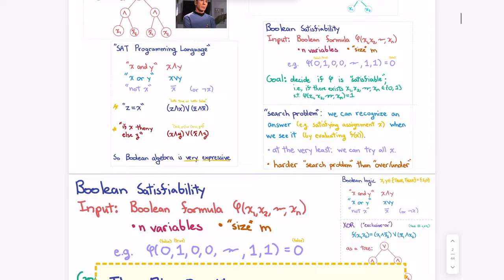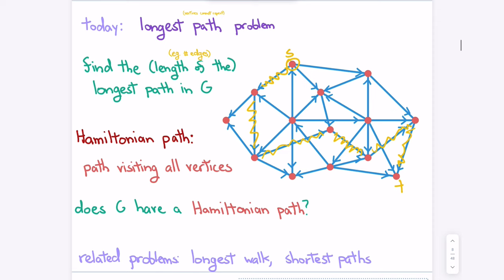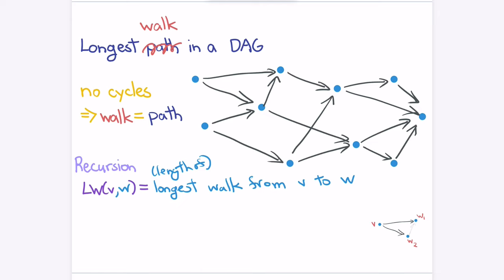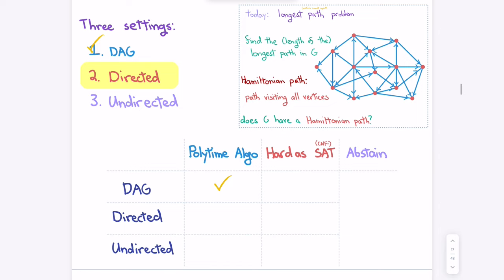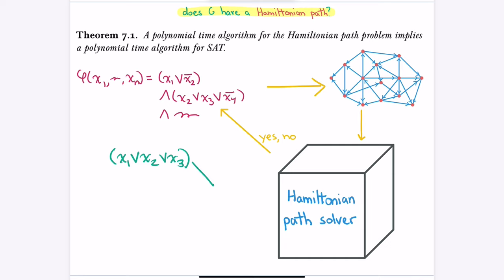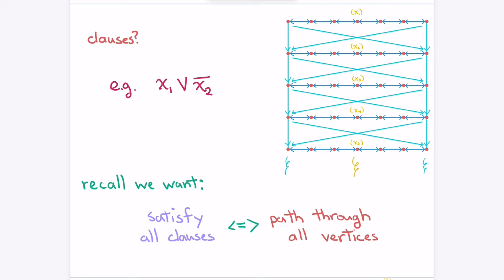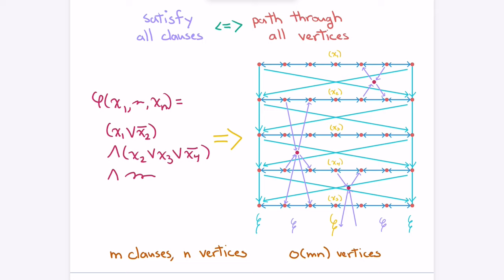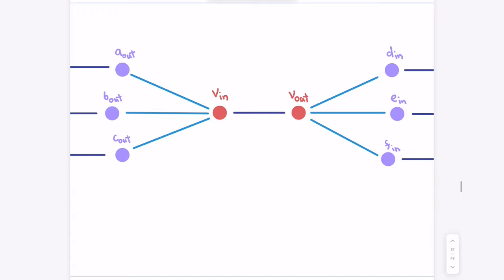The longest path